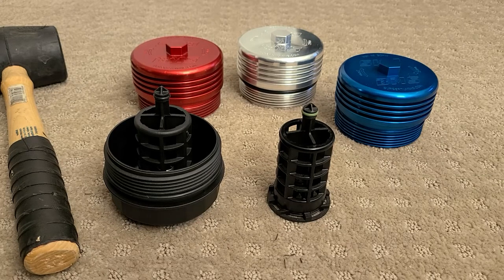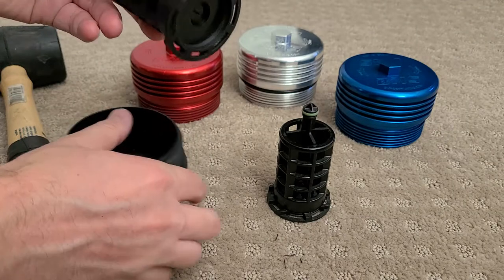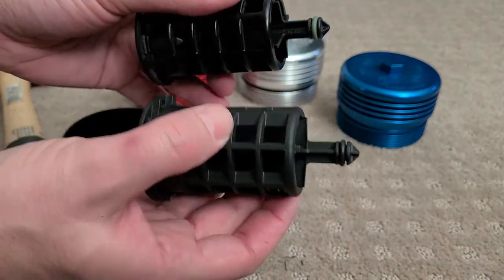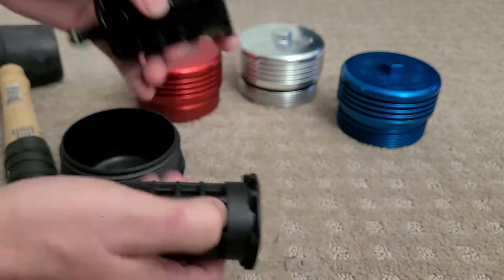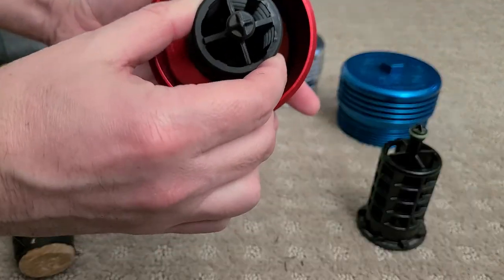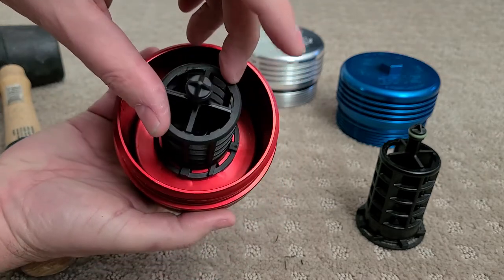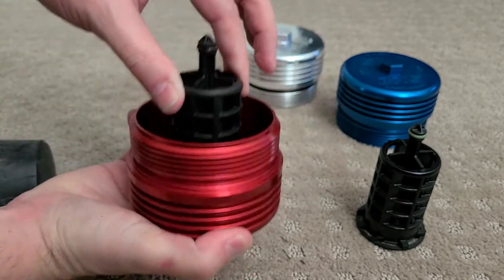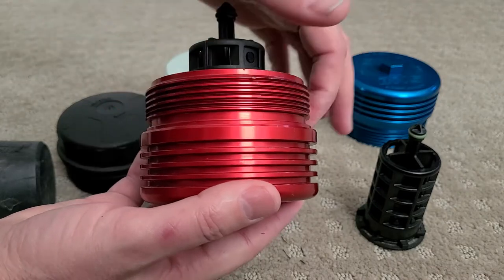BMW Oil Filter Cage Install - Burger Motorsports Billet Oil Filter Cap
BMS Billet BMW Oil Filter Cap for N54/N55/S55/N51/N52/N20/N26 BMW Engines

Low-cost replacement filter cage on Amazon.

Replaces your plastic BMW oil filter cap
The Burger Motorsports billet aluminum oil filter cover directly replaces your weak OE plastic cap for greater protection, ease of removal/installation, and great looks under the hood. The built-in 19mm hex head does not require a special removal/installation tool like the factory cap. Uses the OE oil filter, filter housing o-ring, and filter cage. Anodized for protection. This quality part is a must for any serious BMW owner and for the price you can't beat it. Replaces OEM part number 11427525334 - BMW Oil filter cover.

Applications
BMW N54/N55/S55/N51/N52/N20/N26 BMW Engines

• Solid aluminum design is stronger than plastic
• Integrated heat sinks for better cooling
• Special tools are not required for removal/installation like the factory cap
• Strong design won't fail under pressure
• Reuses OE filter cage and gasket
• Anodized for protection
• Looks great under the hood
• Available in black, red, silver, and blue